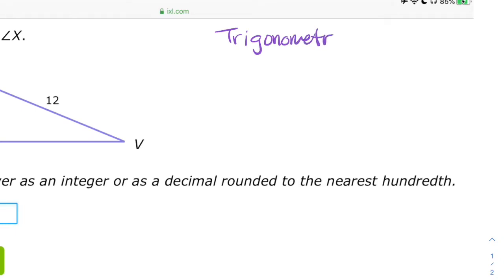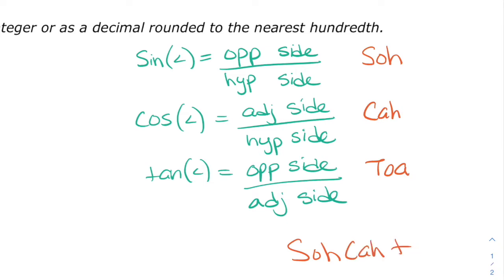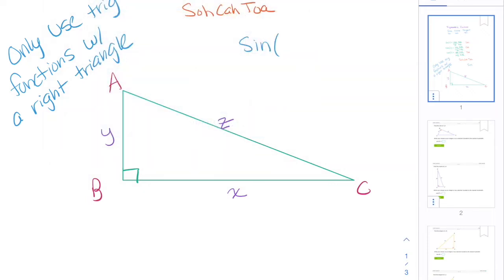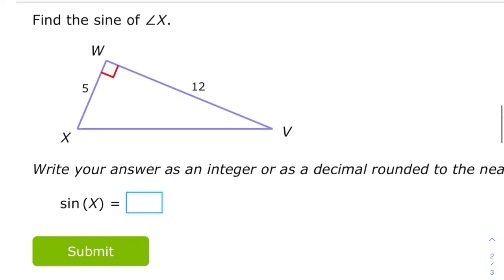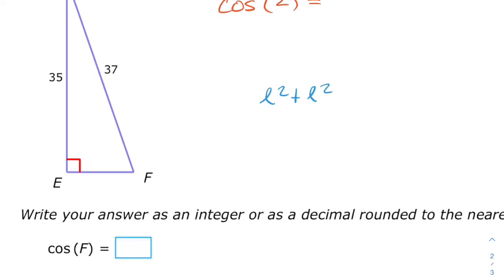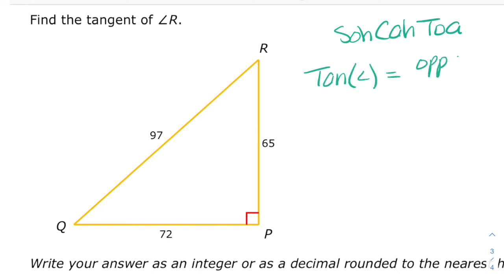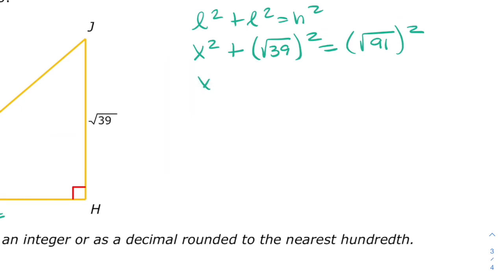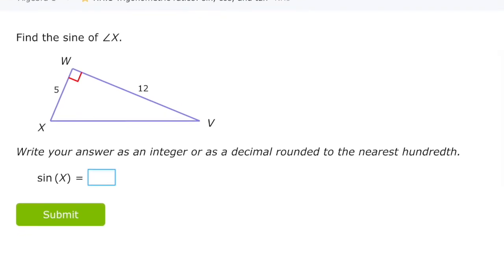SA Unit 10 Lesson 1 – Trigonometric Ratios – Distance Learning